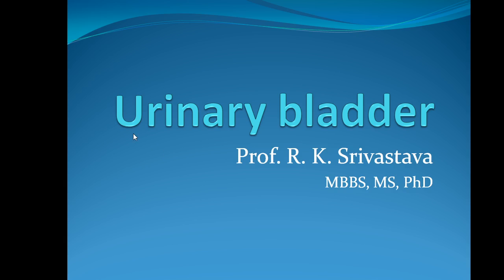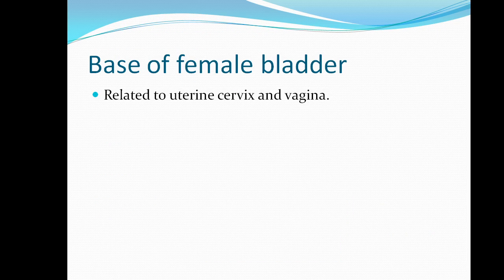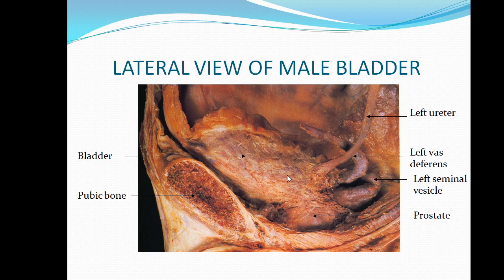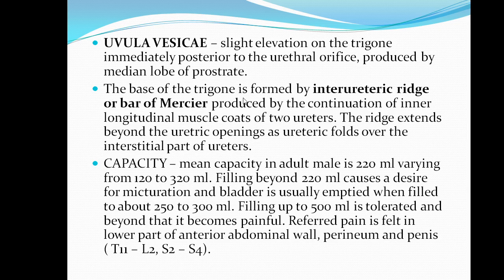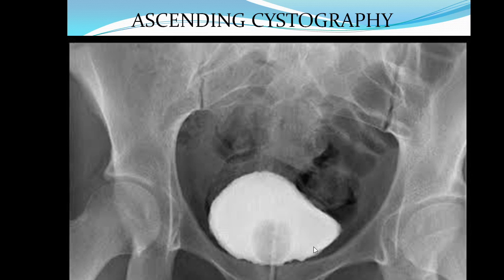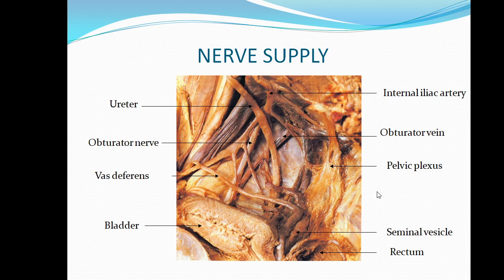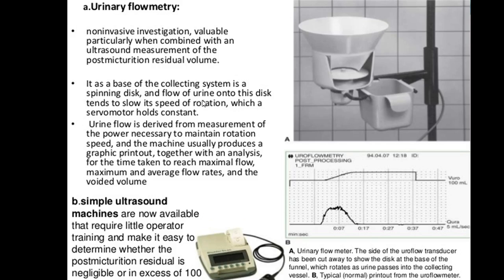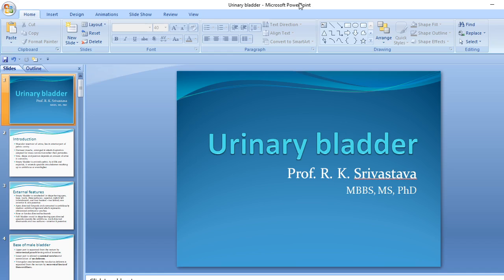URINARY BLADDER ANATOMY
URINARY BLADDER FULL ANATOMY